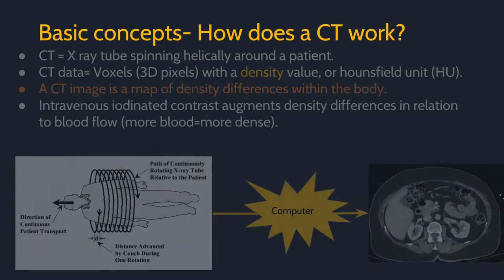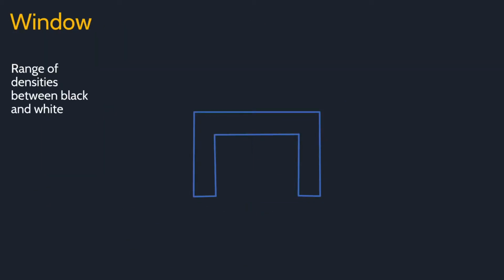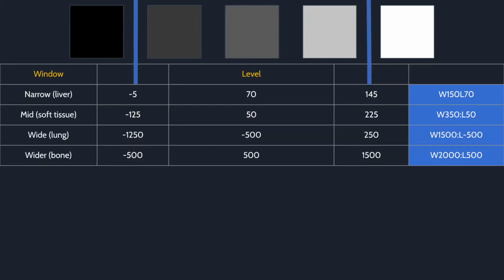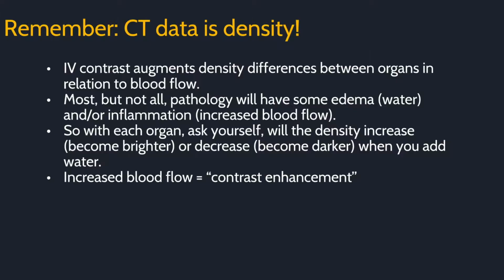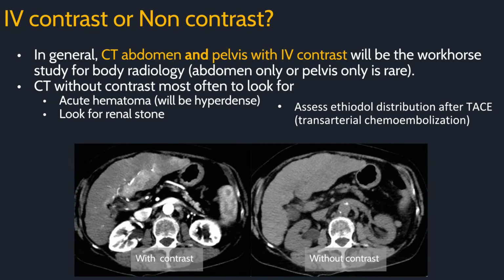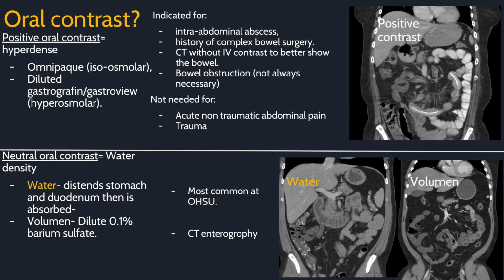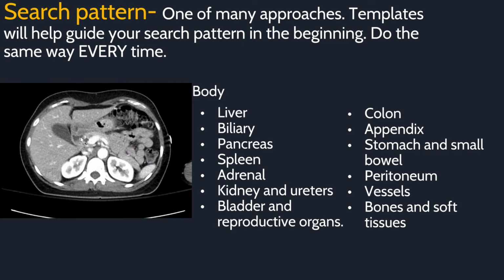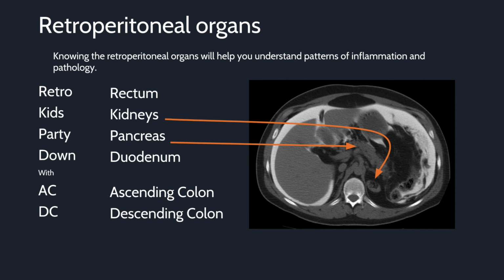Approach to body CT.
Introduction to body CT for the first year radiology resident. By Neel Patel, MD, radiology resident at OHSU.